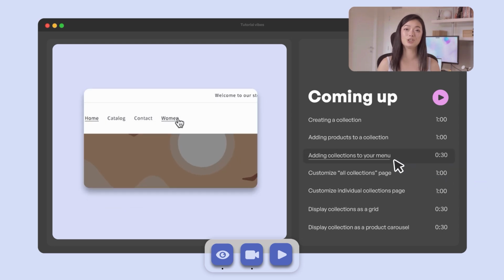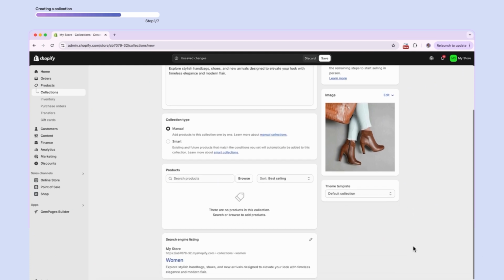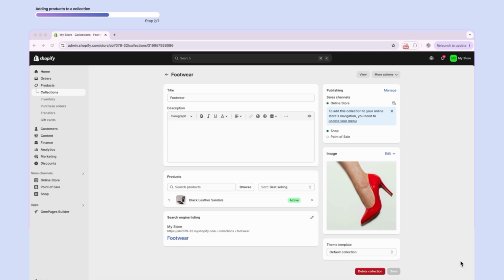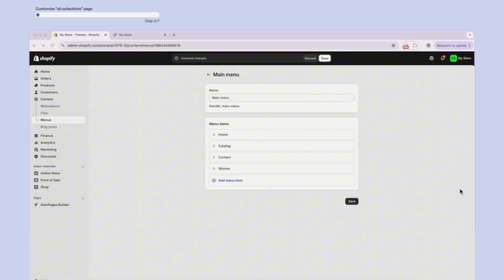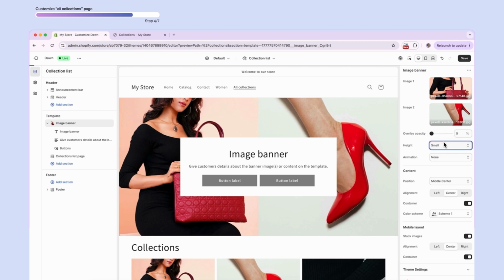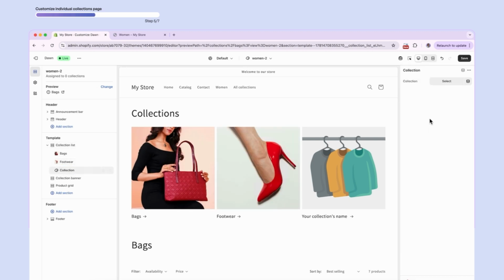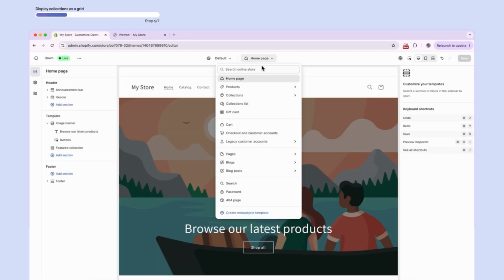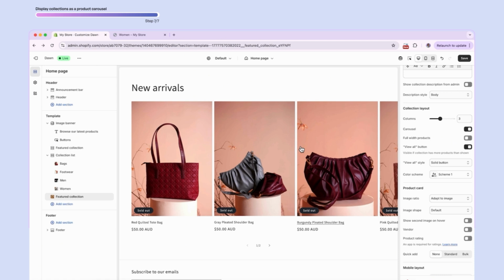Shopify Collection Page Customization | Full tutorial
Learn to customize your Shopify collection pages from start to finish—even if you're a beginner.

You'll learn:

How to create your first Shopify collection, customize pages with your collection, and display them on your website.

Whether you're just getting started or trying to improve your store layout, this Shopify collections tutorial will help you understand how to organize your products and create a smoother shopping experience for your customers.

👉 Great for those looking for a beginner-friendly explanation of how Shopify collections work!

00:34 - 1:35 How to create a collection on Shopify
1:36 - 2:56 How to add products to a collection
2:57 - 3:31 How to add a collection to your menu
3:32 - 5:00 How to customize all collections page
5:01 - 6:46 How to customize your collection page
6:47 - 7:28 How to display collection as a grid
7:29 - 8:07 How to display collection as a product carousel